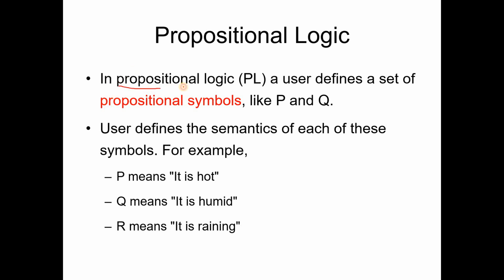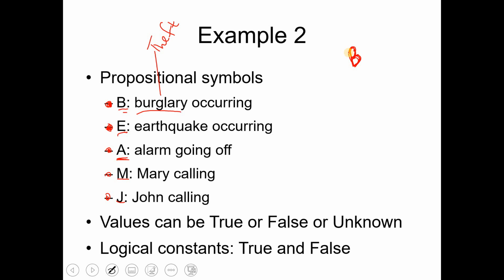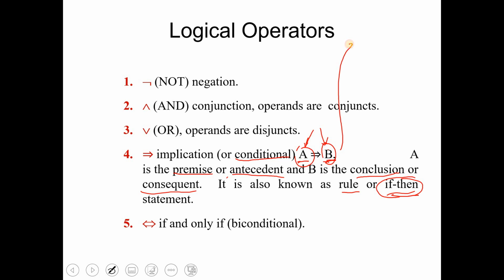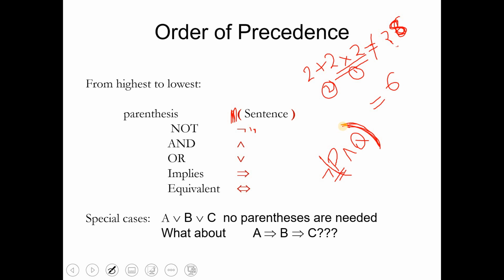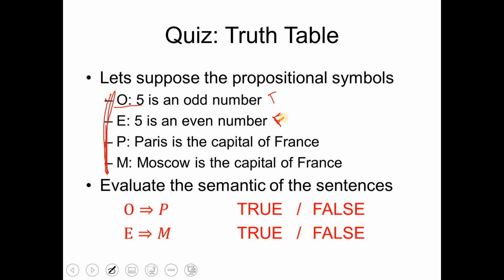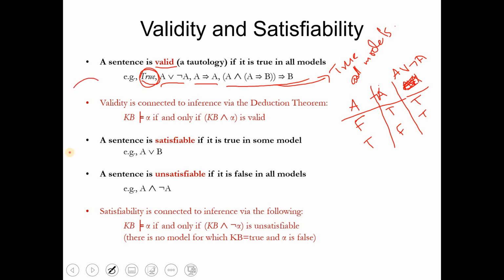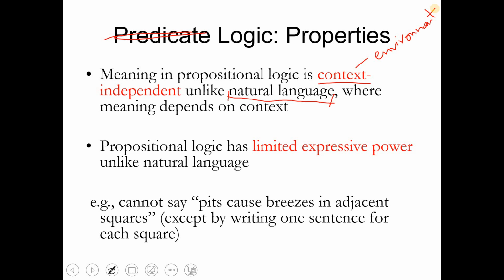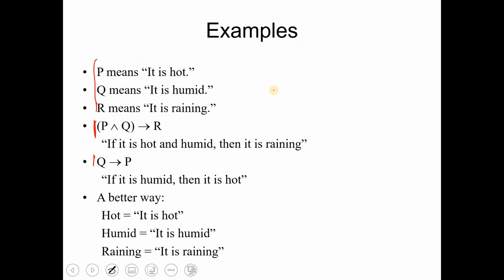AI Week 14 Propositional Logic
Artificial Intelligence
(Propositional Logic)
- Basics
- Syntax
- Semantics
- Entailment
- Examples
- Properties & Limitations